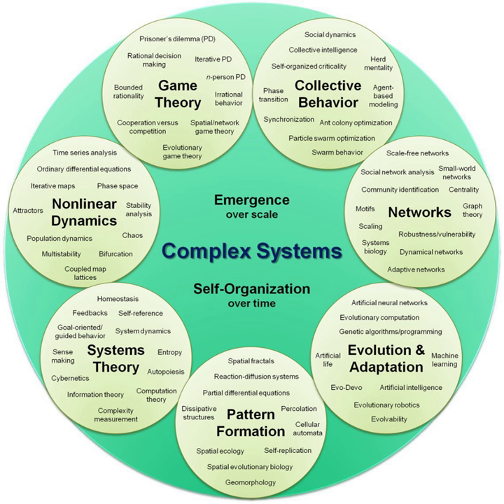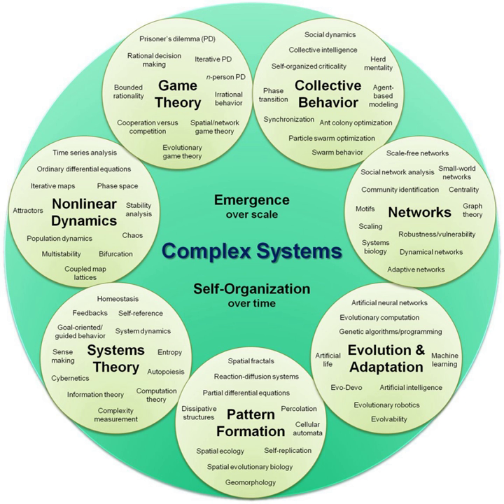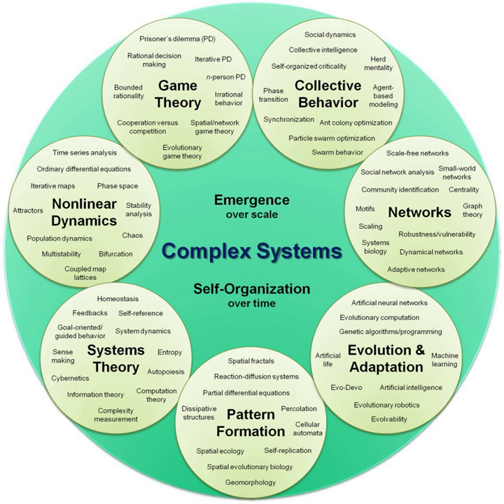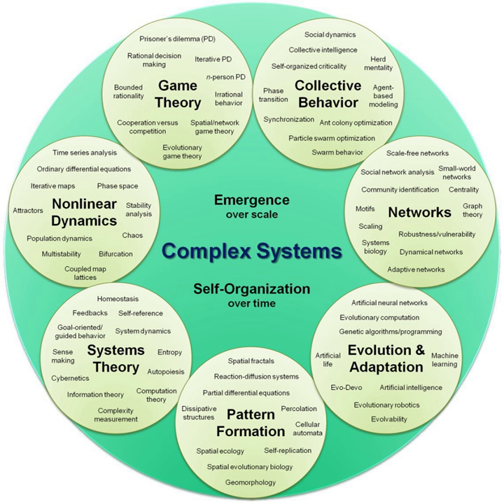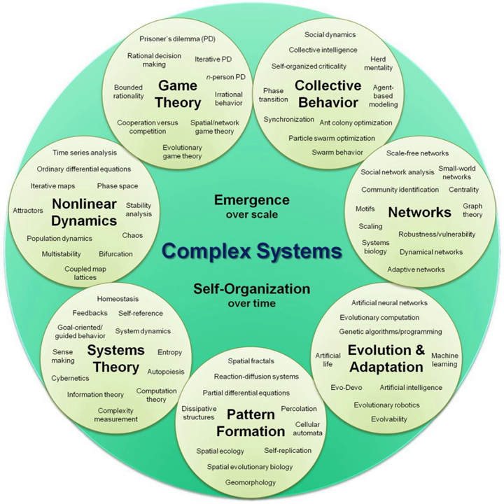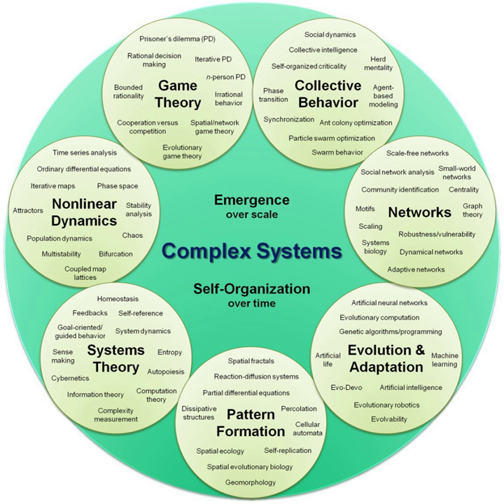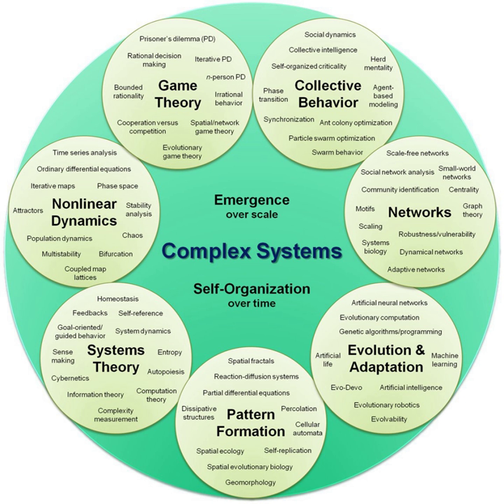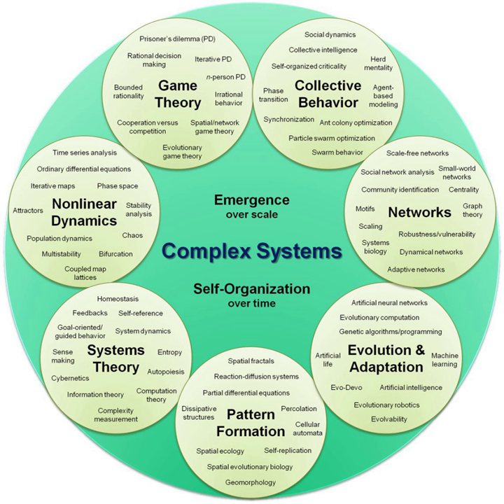Complexity science | Wikipedia audio article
00:01:06 1 Overview
00:02:21 2 Key concepts
00:02:31 2.1 Systems
00:04:44 2.2 Complexity
00:06:07 2.3 Networks
00:07:18 2.4 Nonlinearity
00:08:55 2.5 Emergence
00:10:13 2.5.1 Spontaneous order and self-organization
00:10:57 2.6 Adaptation
00:11:34 3 Features
00:14:32 4 History
00:17:27 5 Applications
00:17:37 5.1 Complexity in practice
00:18:14 5.2 Complexity management
00:18:54 5.3 Complexity economics
00:19:35 5.4 Complexity and education
00:20:12 5.5 Complexity and modeling
00:20:58 5.6 Complexity and chaos theory
00:23:31 5.7 Complexity and network science
00:24:47 5.8 General form of complexity computation
00:28:51 6 Notable figures

- Socrates

SUMMARY
A complex system is a system composed of many components which may interact with each other. Examples of complex systems are Earth's global climate, organisms, the human brain, infrastructure such as power grid, transportation or communication systems, social and economic organizations (like cities), an ecosystem, a living cell, and ultimately the entire universe.
Complex systems are systems whose behavior is intrinsically difficult to model due to the dependencies, competitions, relationships, or other types of interactions between their parts or between a given system and its environment. Systems that are "complex" have distinct properties that arise from these relationships, such as nonlinearity, emergence, spontaneous order, adaptation, and feedback loops, among others. Because such systems appear in a wide variety of fields, the commonalities among them have become the topic of their own independent area of research. In many cases it is useful to represent such a system as a network where the nodes represent the components and the links their interactions.